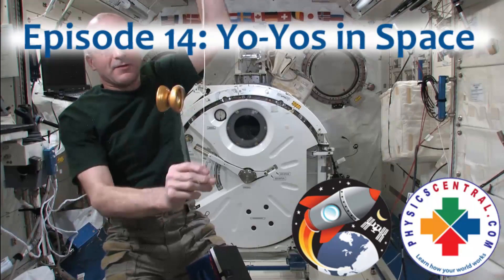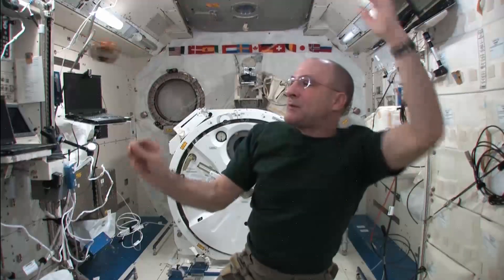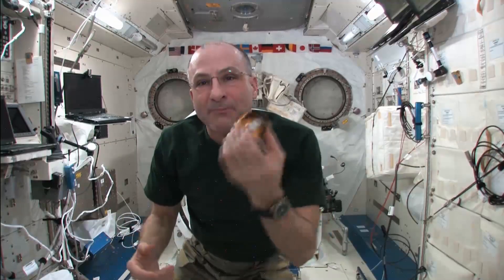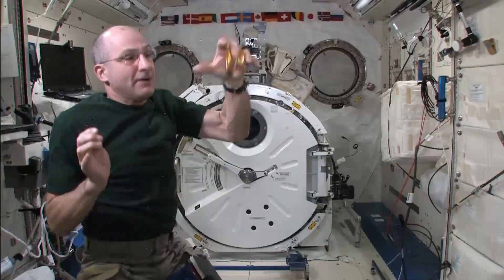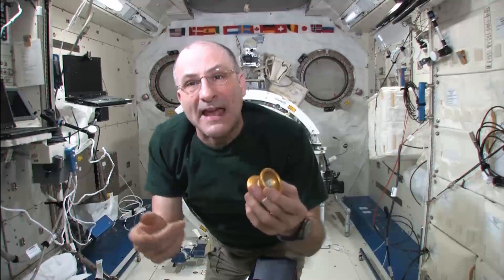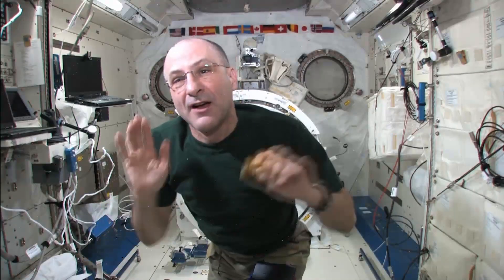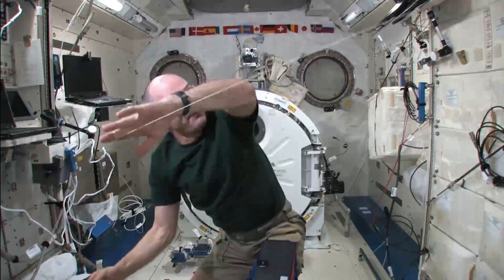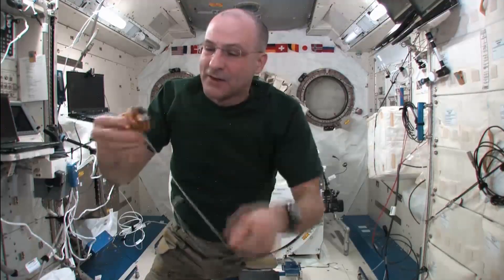Science off the Sphere: Yo-Yos in Space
for
cool prizes!
NASA Astronaut Don Pettit uses his off-duty time to practice his microgravity yo-yo skills.